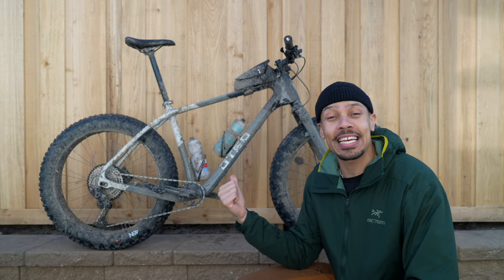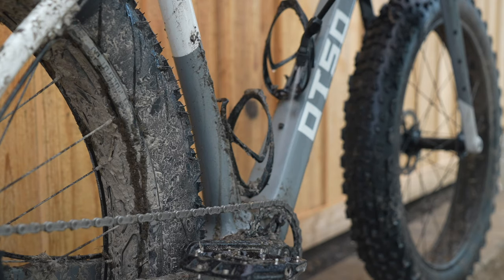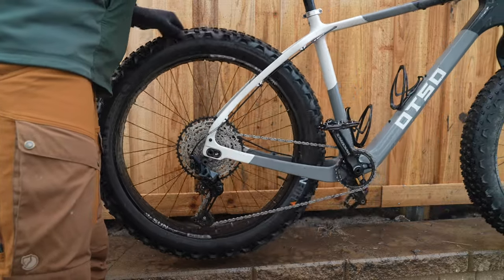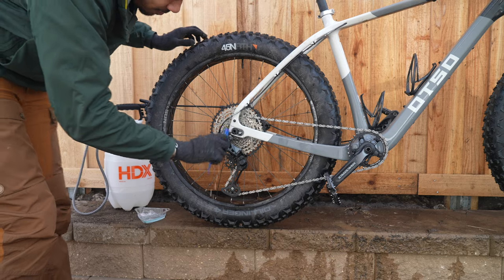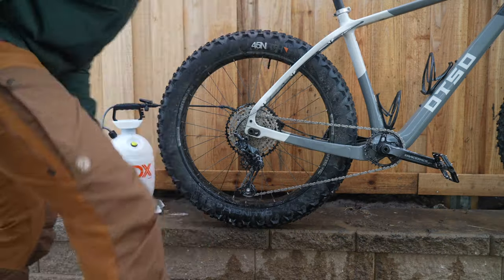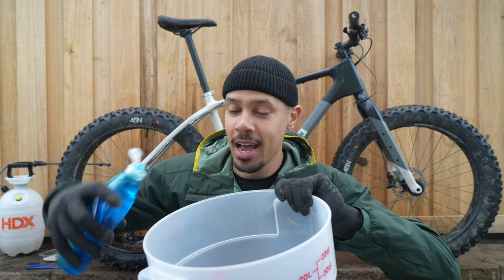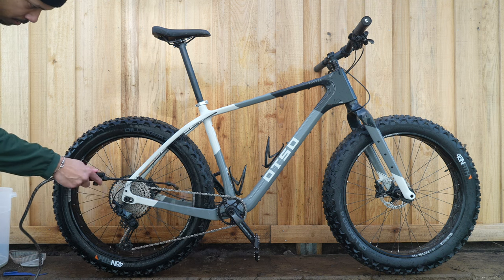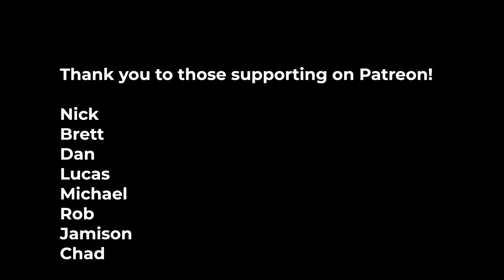How to Wash Your Bike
The best part of having a bike is getting it dirty, cleaning it, and then getting it dirty again!

Here are all of the upgrades I mentioned in the video:
Garden Sprayer
Chain Brush
Bike Stand
Park Tool Brush Set
Bike Cleaner

The Gear I Used to Record This Video:
Main Camera
Variable ND Filter

Sections:
0:00 Intro
0:08 What You Need
0:43 Step 1
1:39 Why You Need to Clean Your Bike
1:54 Step 2
3:44 Helpful Upgrades
4:34 Step 3
5:06 Step 4
5:38 Step 5
6:11 Final Step